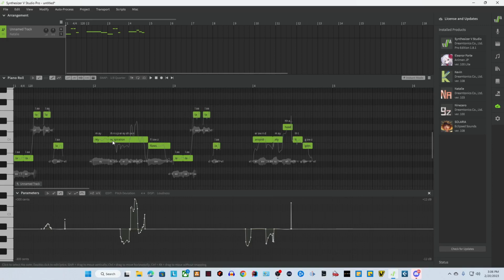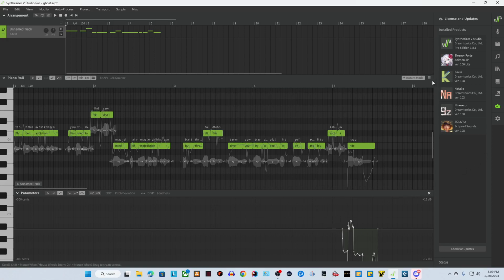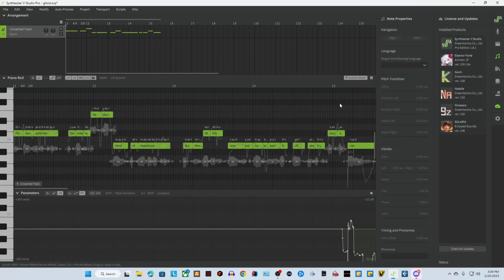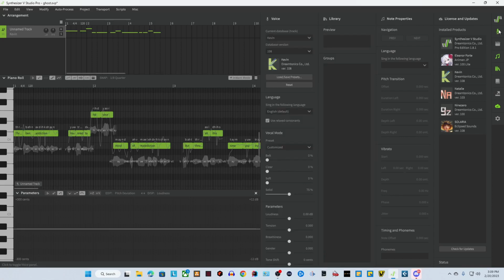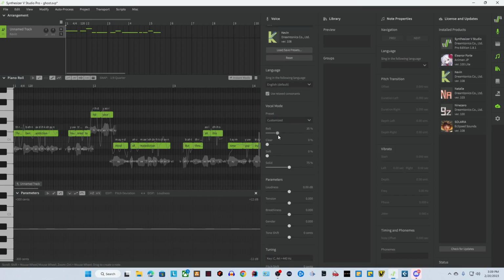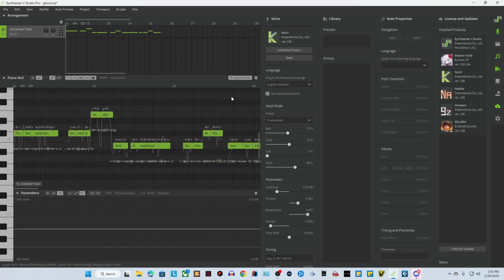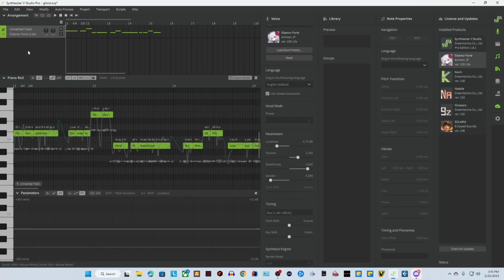Virtual Vocalist : Synthesizer V Studio Pro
Have you ever wanted a singer to perform a track for you but don't have enough cash to bring in a pro. Maybe you're like me and write a lot of music that just never gets finished because there are no lyrics - or you just need a few lyrics not a whole track but you don't sing?? Well that's where Sythesizer V Studio Pro from DreamTonics comes in. I just got this and am not a pro with it yet but I just had to show it to you all and see what you think!